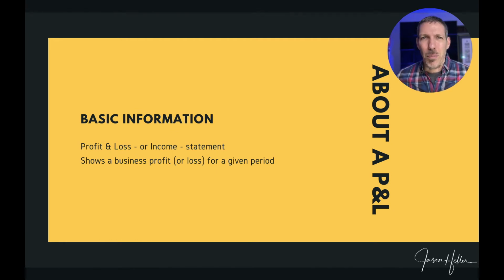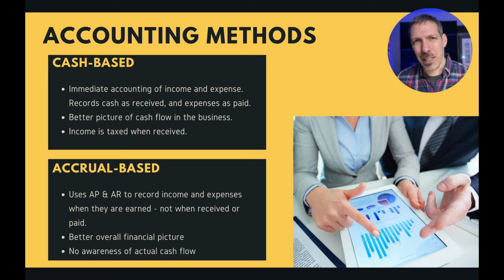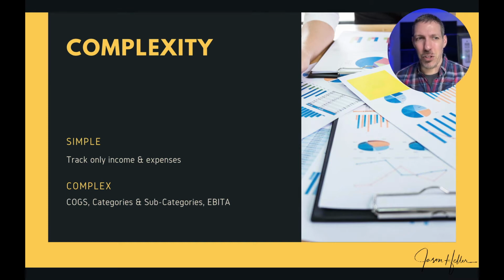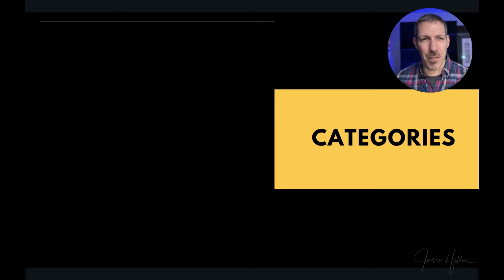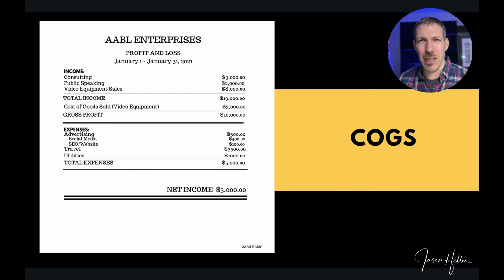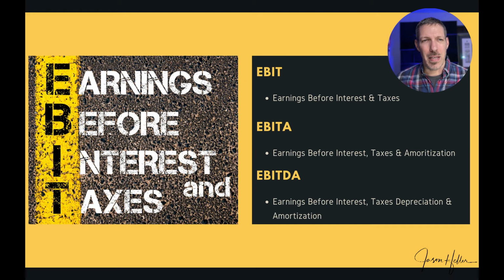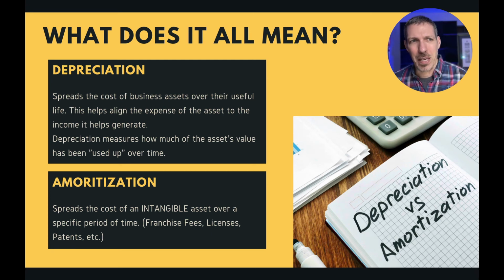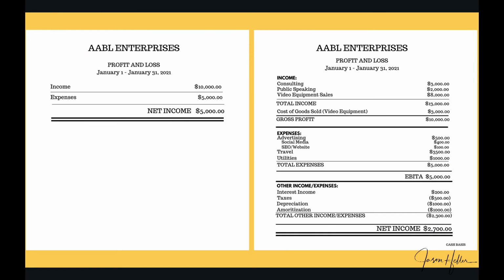Basics of a Profit & Loss Statement | Basic Business Financial Statements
Do you struggle with understanding those confusing financial statements? Are you a new business owner without experience in the financial reporting side of things? Join us as we go step by step into what your profit & loss statement is, how to understand it, and make it even more useful in your business.

Bookmarks:
0:00 Intro
1:11 Profit & Loss Statement Overview
3:25 Accounting Methods
5:48 Basic P&L Statement
7:35 Categories & Sub-Categories
10:05 Cost of Goods Sold (COGS)
11:40 EBIT
16:30 Wrap Up / Ending